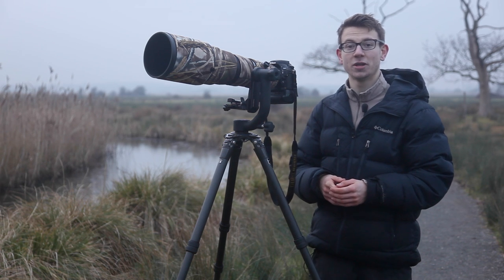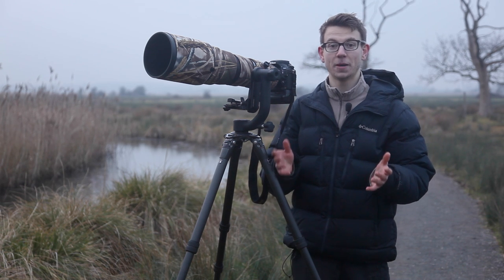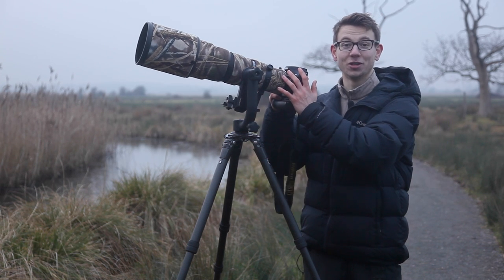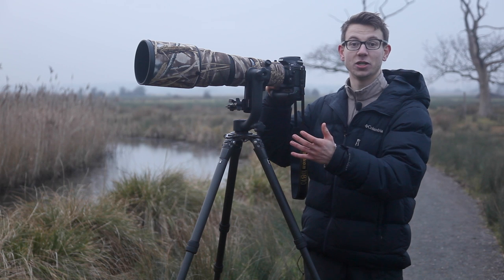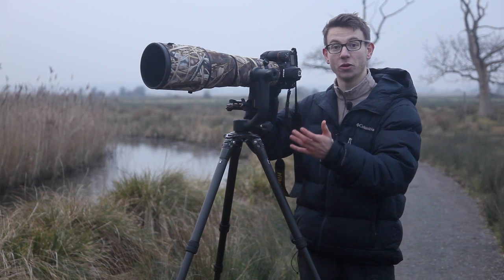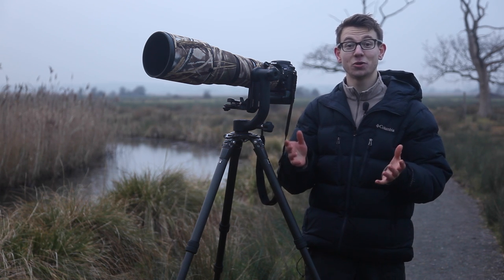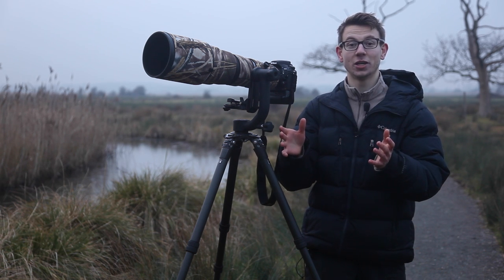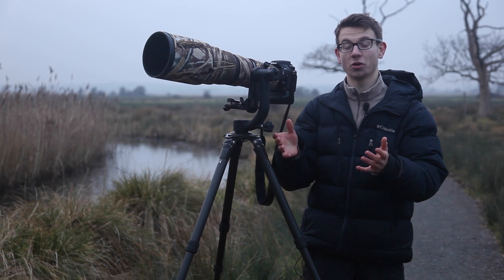Life in the Wild Part 3: The Three Ps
Tom Mason takes you behind the scenes of his work as a pro wildlife and nature photographer, giving you a glimpse of life in the field and offering an array of tips and advice to help you improve your skills. In this instalment, Tom introduces his first rule of wildlife photography: the three Ps.